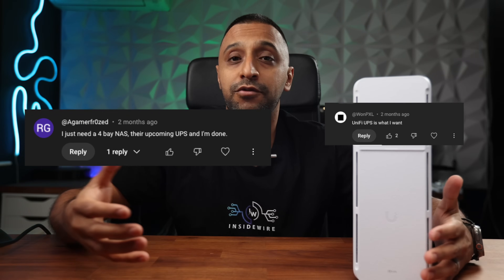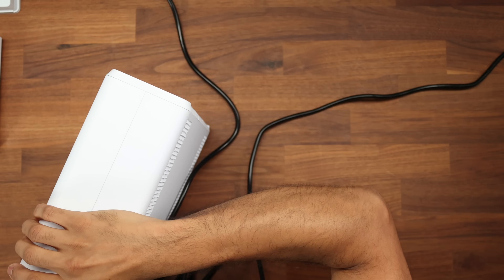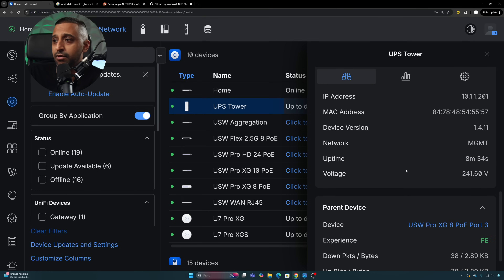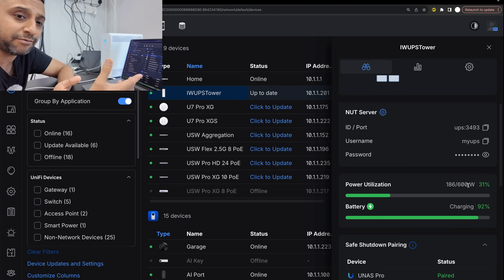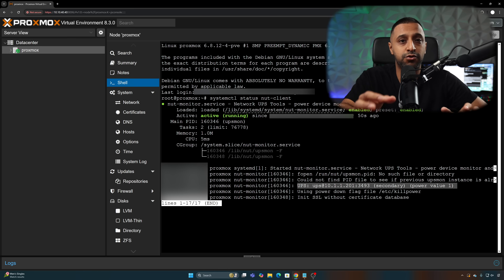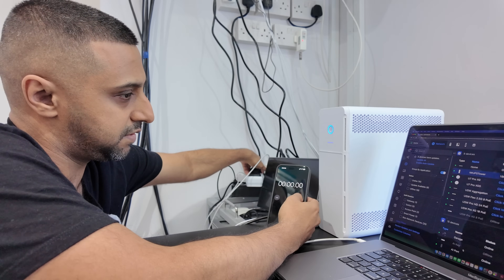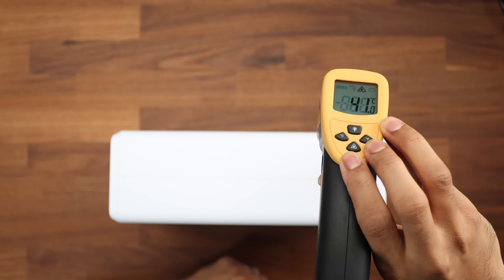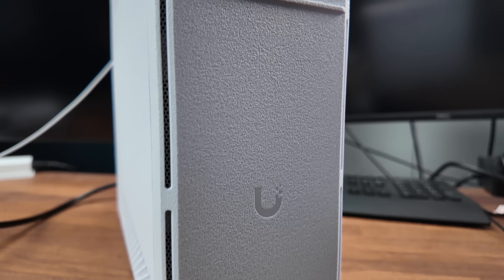UniFi UPS Tower | The Ultimate Hands-On Review (Runtime, Heat, Setup + More)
The wait is over! Ubiquiti have finally launched their own UPS! ⚡
In this ultimate hands-on review, I take the UniFi UPS Tower through a full real-world test: setup, configuration, power draw, runtime, thermals, and recharge time.

From UniFi Network integration to Proxmox NUT server compatibility, this video covers everything you need to know about UniFi’s first step into smart power management.

Whether you’re running UniFi Protect, a UNAS, or Proxmox, this new UPS is designed to keep your setup running during outages all managed directly from the UniFi Network dashboard.

This is only the beginning of UniFi’s UPS lineup expect enterprise-grade rackmount models with pure sine wave and lithium-ion tech soon.

00:00 - UPS Tower Overview
00:21 - Physical Look
01:17 - Tech Specs
01:59 - Connecting It All Up
02:54 - UniFi Network Settings / Config
05:37 - Power Draw + Getting It Plugged In
08:37 - Proxmox NUT Server Config
11:15 - Plugging the Plug + Runtime Test
14:29 - How Hot Did It Get (Thermals)
15:50 - Recharge Time
17:05 - 2U Version + Outro